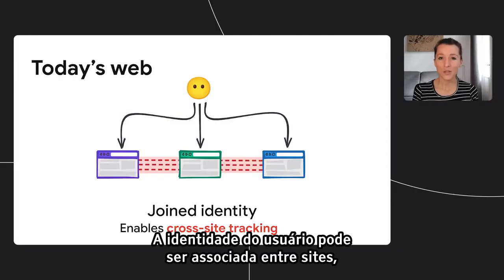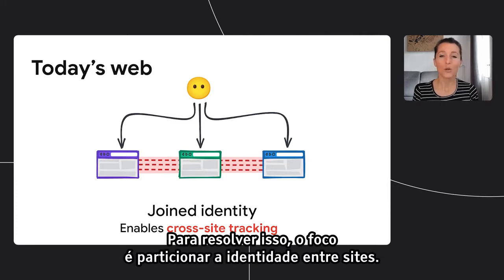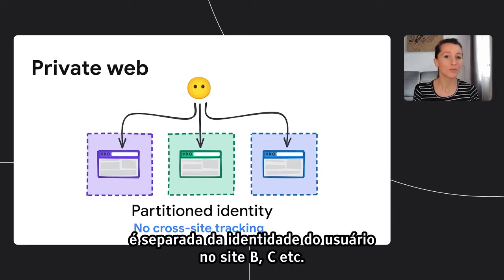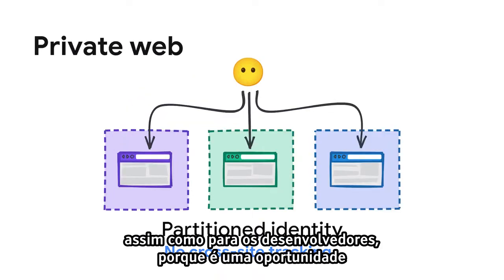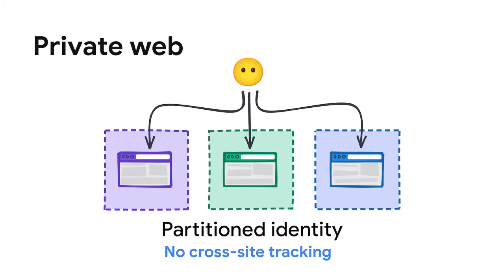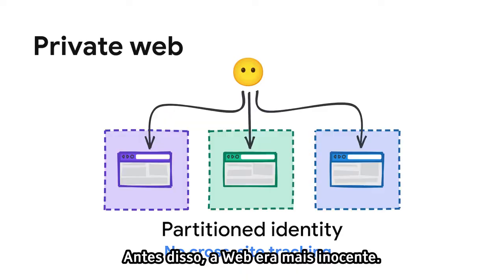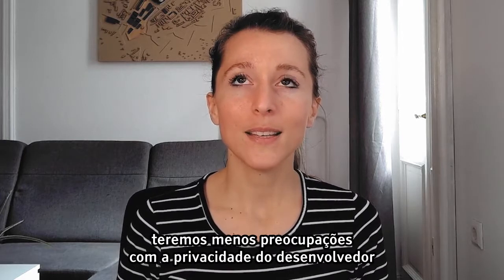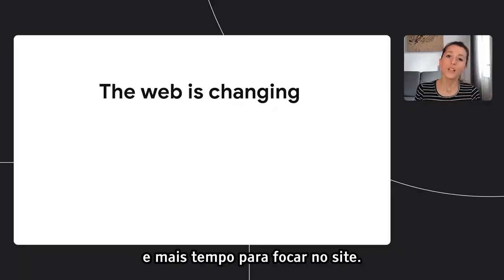Preparando-se para uma web mais privada [LEGENDADO] - Maud Nalpas, Google I/O 2021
Os usuários estão exigindo maior privacidade, e o ecossistema da web está evoluindo para atender a essas expectativas. A web está se tornando privada por padrão. Como você pode preparar seu site para esta web mais privada? Passo a passo, mostramos o que os desenvolvedores precisam saber: o que está mudando e por quê, como se preparar para a eliminação progressiva de cookies de terceiros, que ferramentas podem ajudar, que novas APIs experimentar e que controles estarão disponíveis no Chrome para os usuários.

FONTE:
Preparing for a more private web | Session
Maud Nalpas